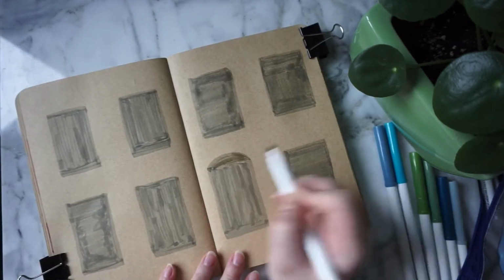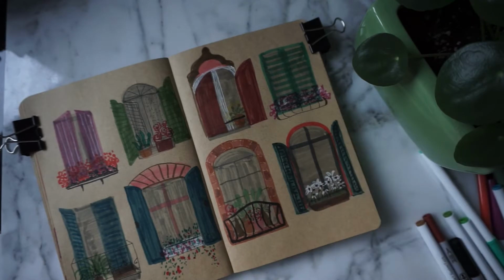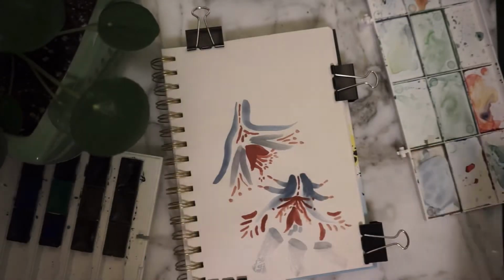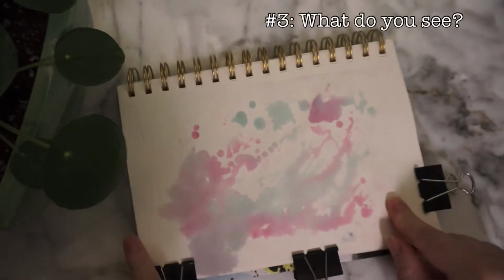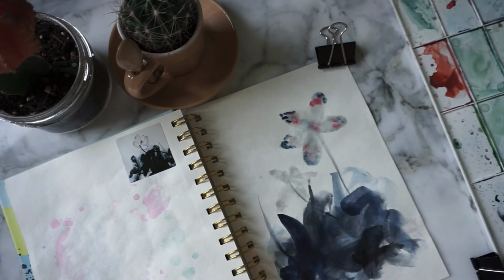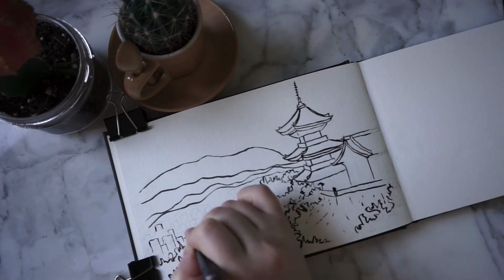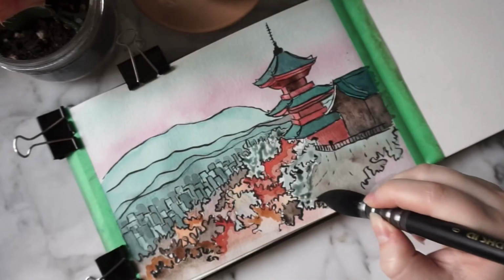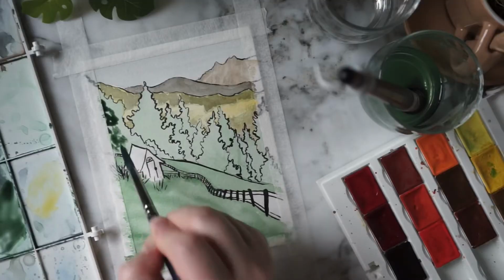how to fill a sketchbook for beginners (6 ways!)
Here are 6 ways to fill a sketchbook when you really don't feel inspired to make anything. I usually like to take it easy and not focus on details too much, especially if art block has really got me locked up. You got this!!

00:00  Intro :D *a test of your attention span*
00:13  have you ever heard of rectangles?
02:54  sometimes limitations are needed *for you overthinkers, I see you*
05:31  GLASS :) WATER :) MARKERS :) you get it
07:02  that stationary you bought that now sits in a box? use it! USE ITTTT!
09:13  places I would go if I wasn't broke and filled with anxiety :)
13:33  plz don't actually watch my tutorial lmaoo I had no idea what I was doing